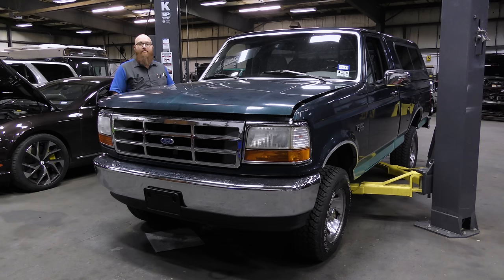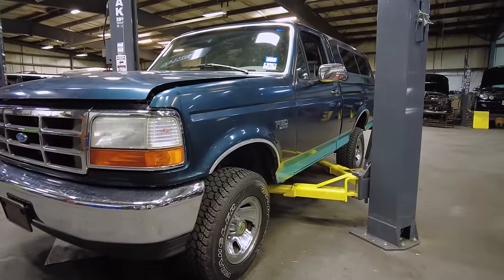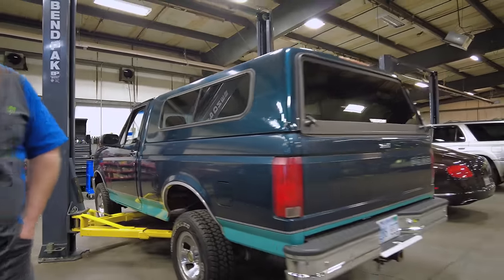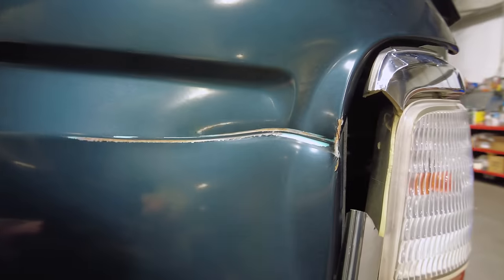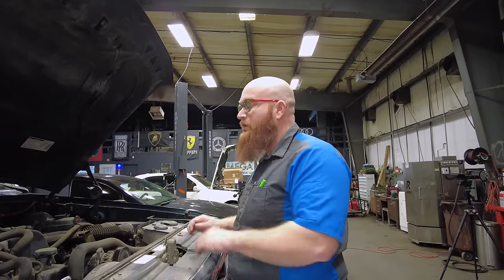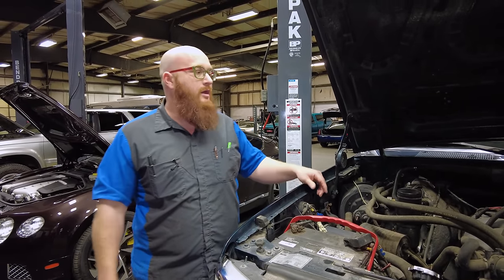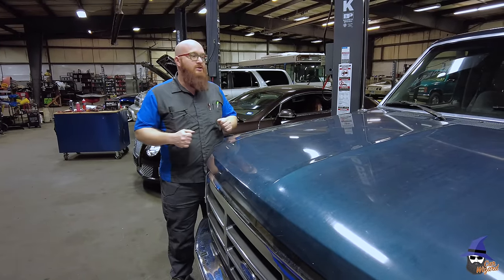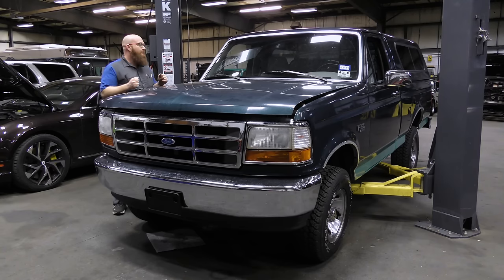What makes the CAR WIZARD mad? Fixing other shop's screw ups! Cheap Shop made huge mess in '95 F150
You may find that using the 'cheapest shop' around may just cost you a whole lot more! The CAR WIZARD 🧙‍♂️ gets this 1995 Ford F150 after another shop couldn't fix two very easy problems. Plus they caused FIVE more problems!!!